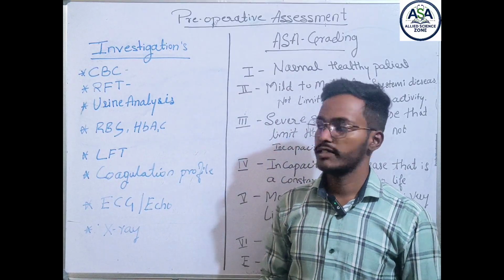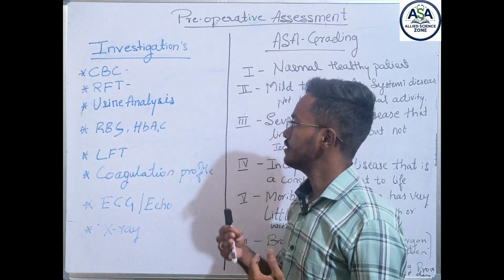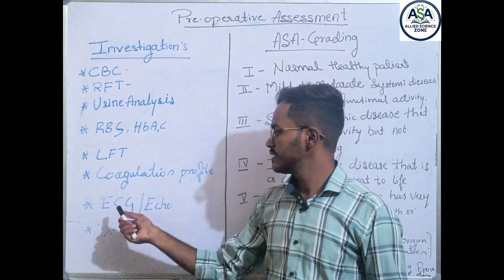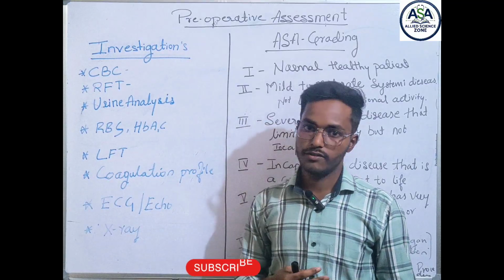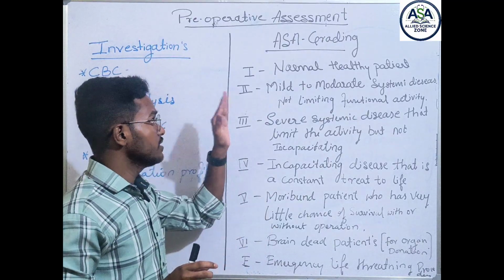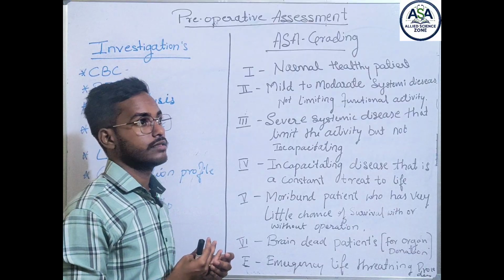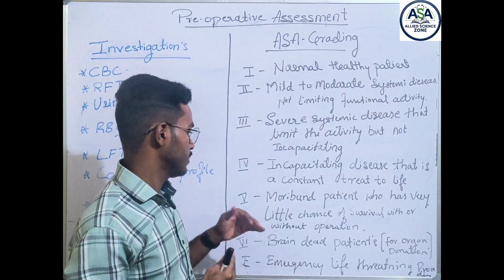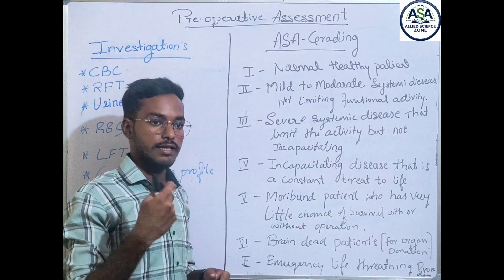Pre-Operative Assessment Part-2 | PreAnaesthetic(PAC) | Anaesthesia Essentials | Allied Science Zone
Welcome to Allied Science Zone!
In Part-2 of the Anaesthesia Essentials series, we continue learning Pre-Operative Assessment (Pre-Anaesthetic Checkup - PAC) with easy-to-understand explanations for students and healthcare professionals.
📚 Topics Covered:
Detailed patient evaluation
Risk identification and optimization
Planning and preparation before surgery
Essential pre-operative investigations
Anaesthesia planning and clinical considerations
Important viva and university exam points
🎯 This video is useful for:
B.Sc. Anaesthesia Technology students
Operation Theatre (OT) Technology students
Allied Health Science students
Anaesthesia Technicians
Nursing students
📌 Watch the complete Anaesthesia Essentials series to strengthen your concepts from basics to advanced topics.